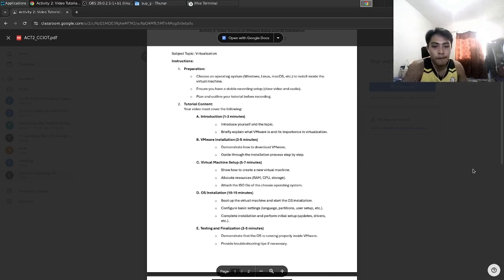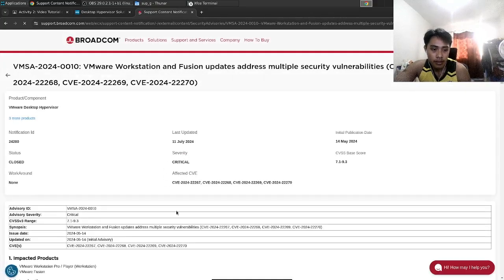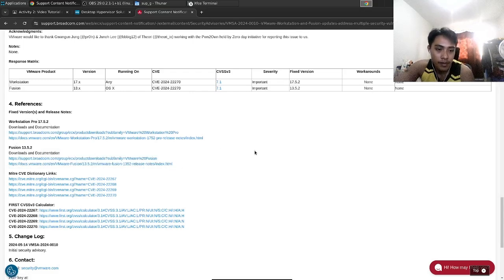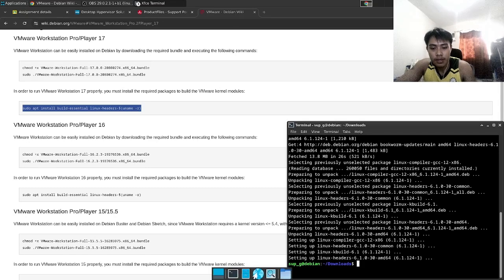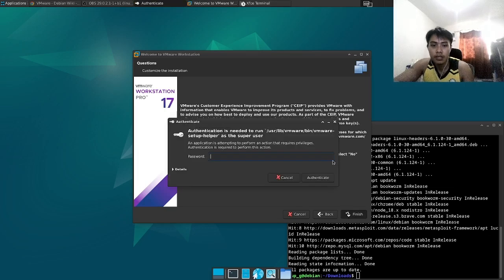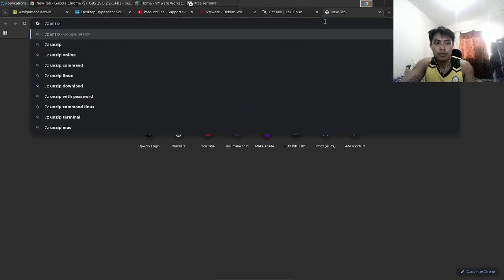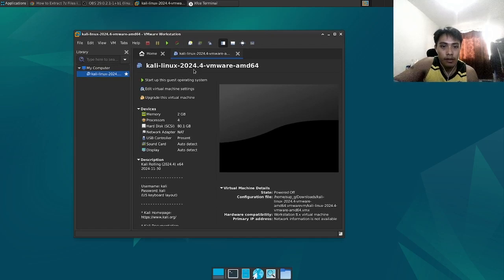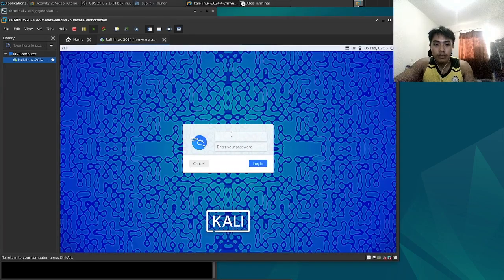VMware Workstation 17 Pro Installation w/ Kali Linux | Tutorial Video